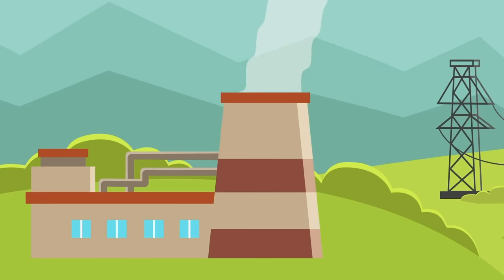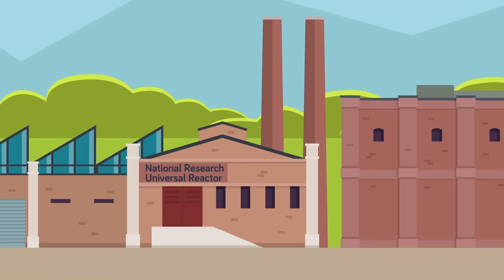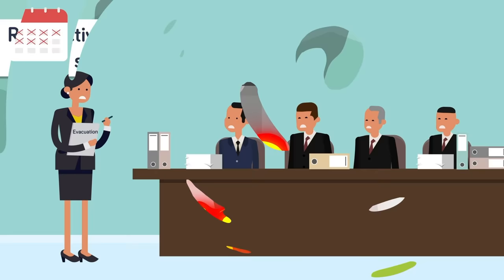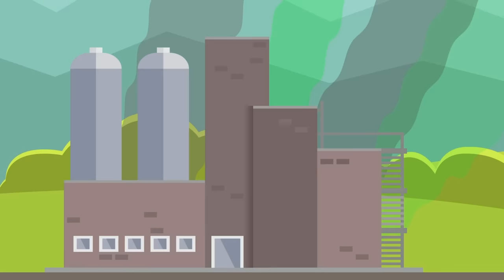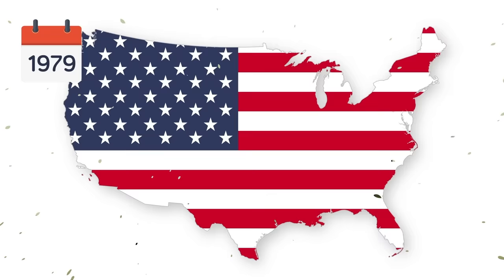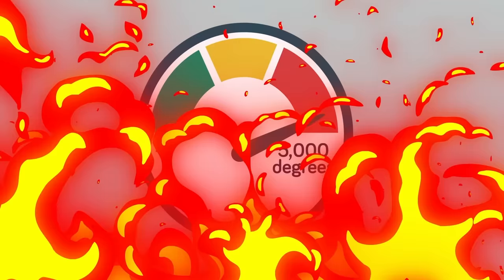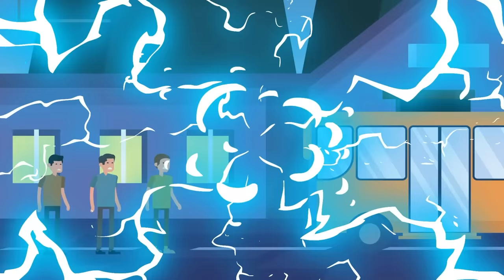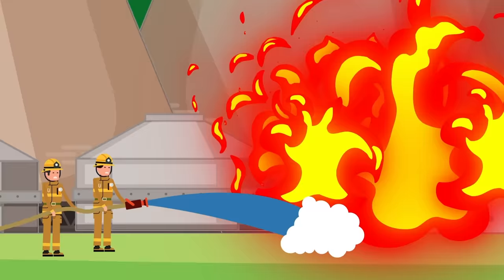Most Deadly Nuclear Accidents of All Time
Nuclear energy has the capability of powering an entire city's population with power, but one mistake could result in a nuclear accident of epic proportions! Check out today's insane new video to learn about the most deadly nuclear accidents in history.